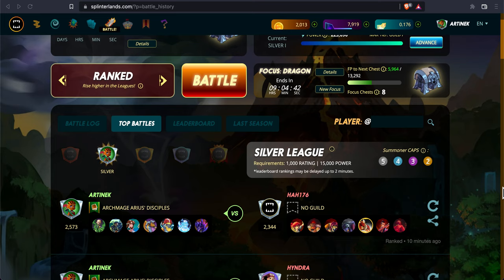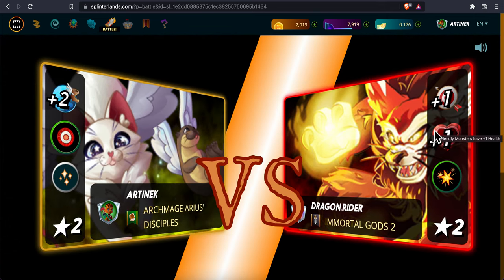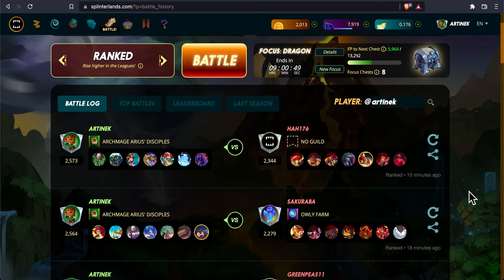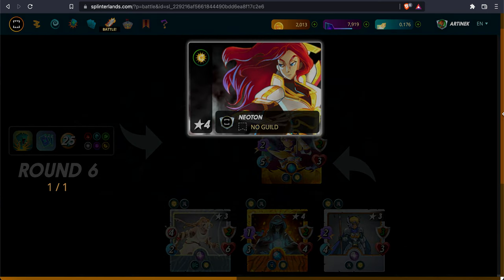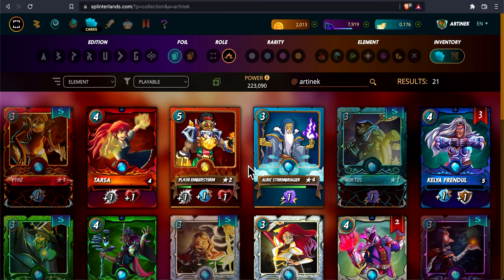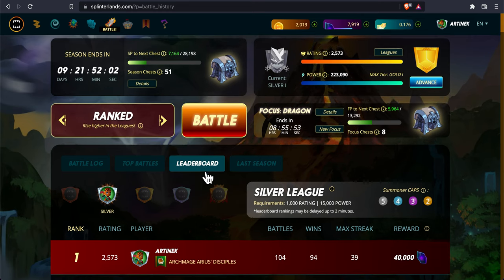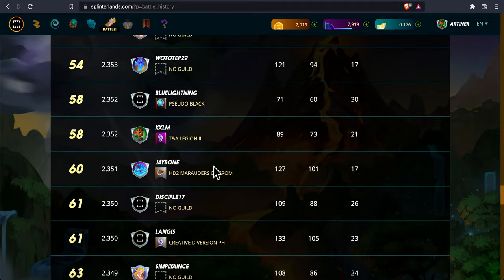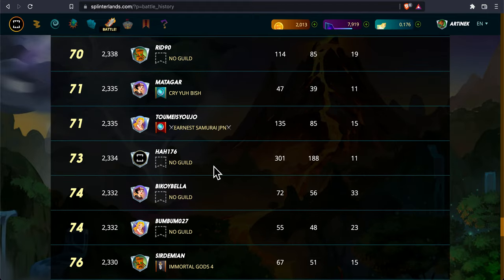Splinterlands- Top Battles (Silver League)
Top Battles in the silver league featuring Artinek